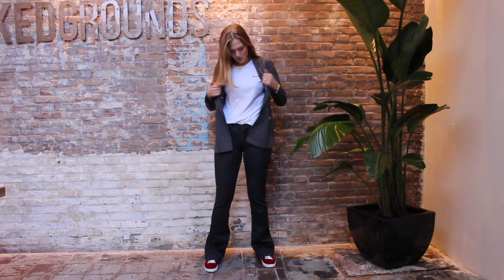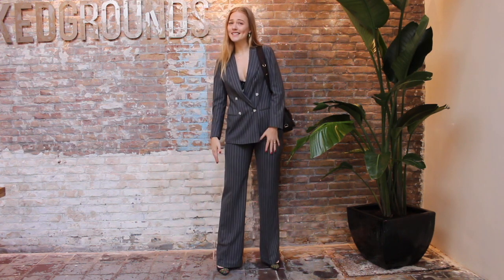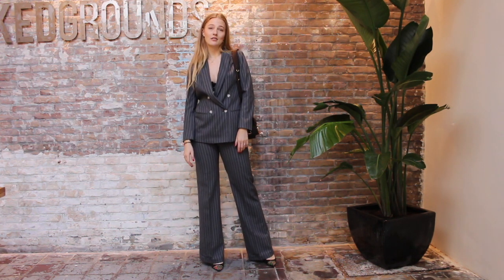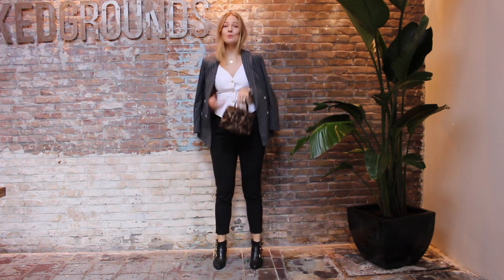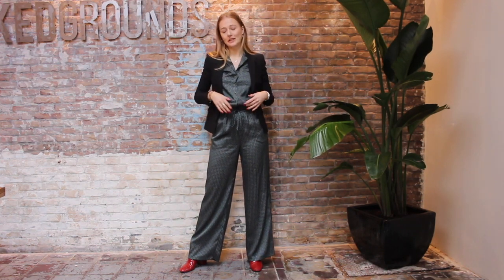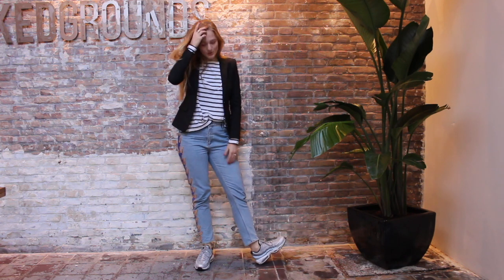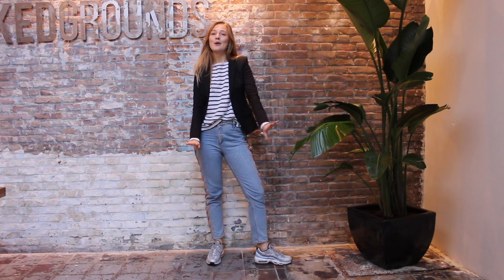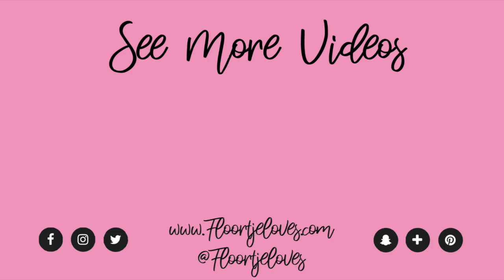HOW TO STYLE : A BLAZER IN 5 WAYS - FLOORTJELOVES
It is time for the last series styling videos shot at Wicked Grounds and I am so excited to share the result! We did so much work putting this series together into something nice but learned also so much along the way for next time. I hope you like this how to style a blazer in 5 ways video and let us know if you wish we do keep up with the series!

A new video online every Tuesday and Friday!